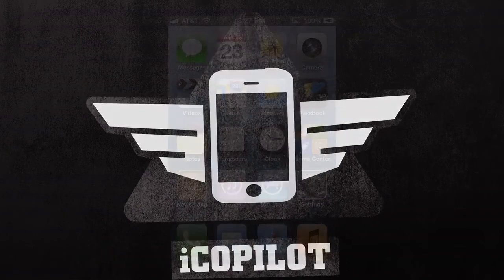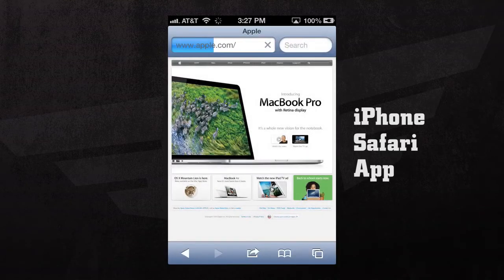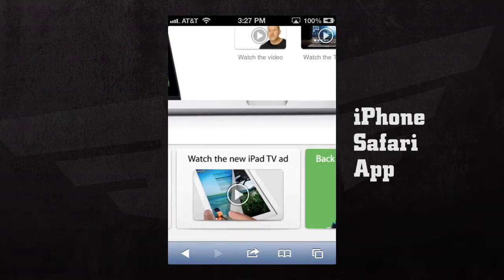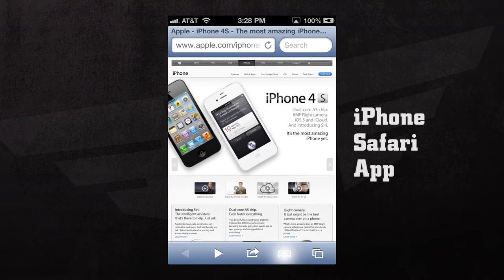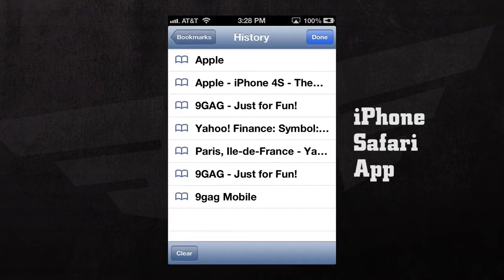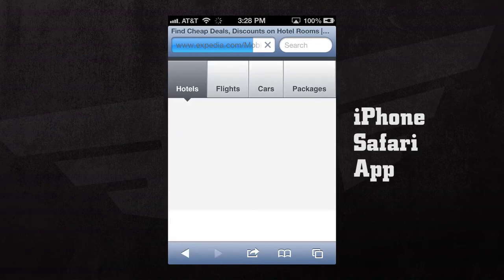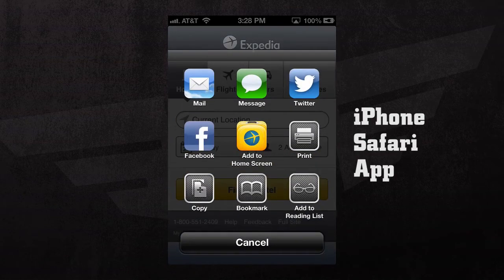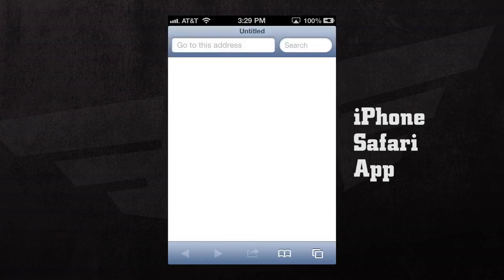iPhone iOS 6 Apps Safari App